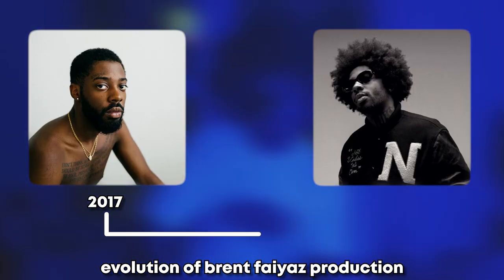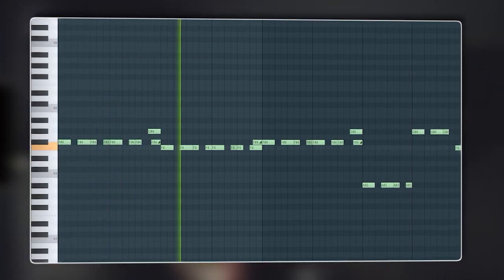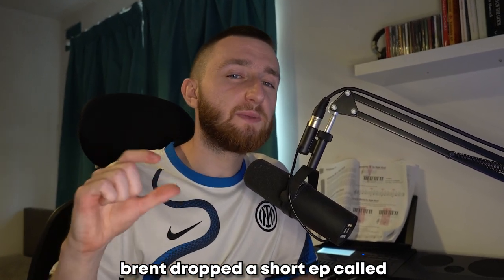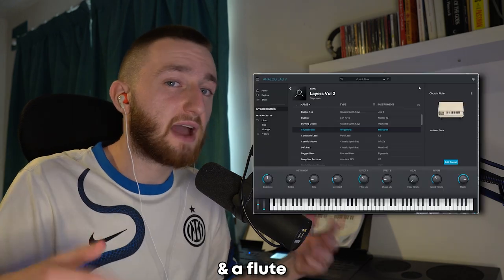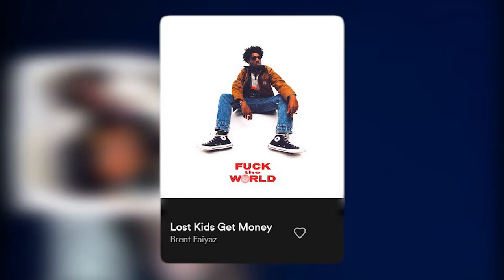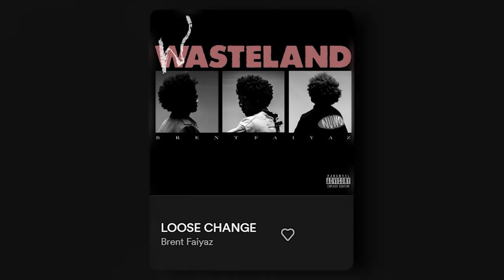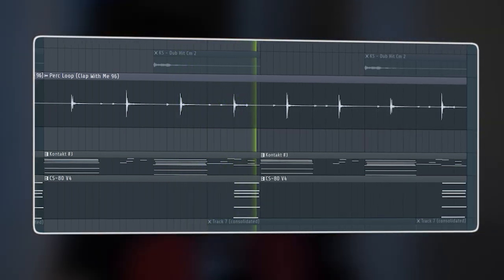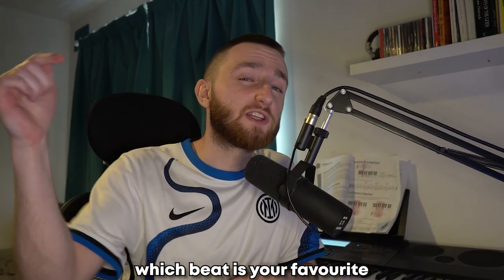the evolution of brent faiyaz’s unique r&b sound!?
cooked up a beat in fl studio for each brent faiyaz album including sonder son, f*ck the world & wasteland. enjoy!

00:00 - 00:09 intro
00:10 - 03:02 sonder son
03:03 - 07:17 f*ck the world
07:18 - 07:46 wasteland part 1
07:47 - 08:33 skillshare sponsor
08:34 - 11:24 wasteland part 2